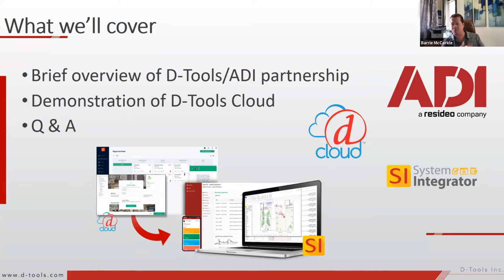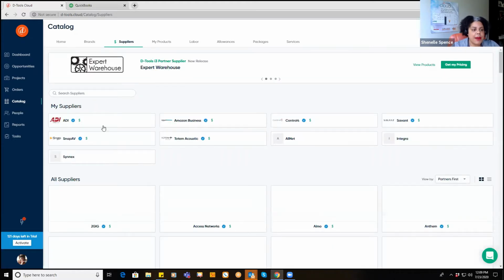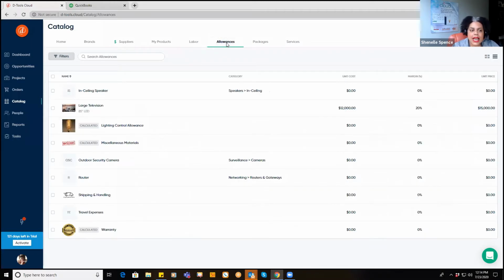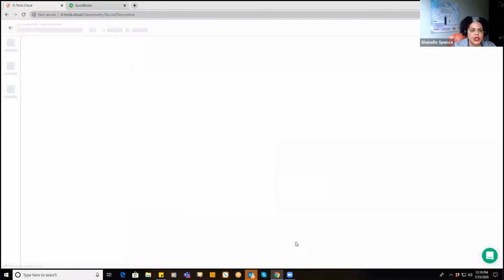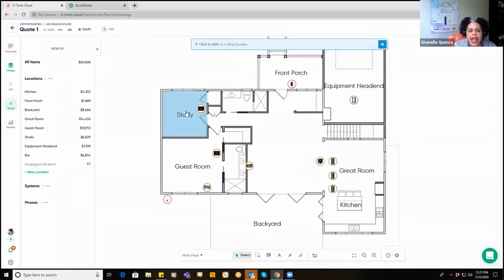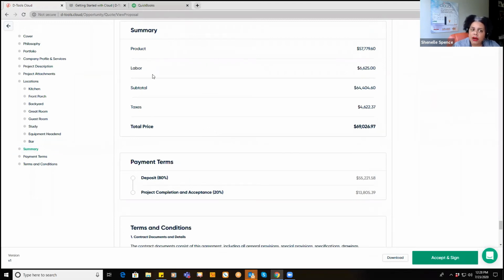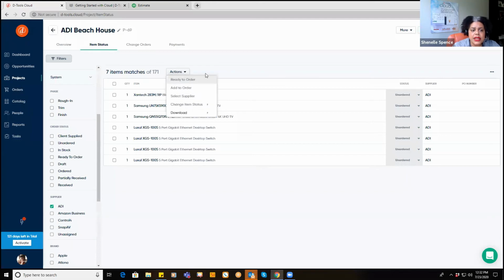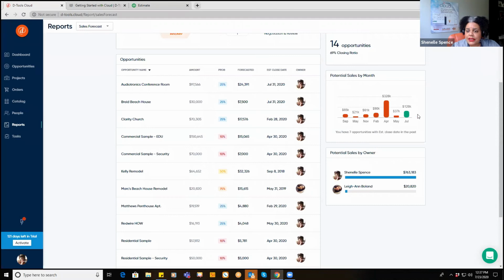ADI & D-Tools Integration | Webinar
Streamline your business process with the ADI/D-Tools integration. Leverage product data and pricing to create professional, accurate proposals, and increase operational efficiency for healthier bottom-line results.